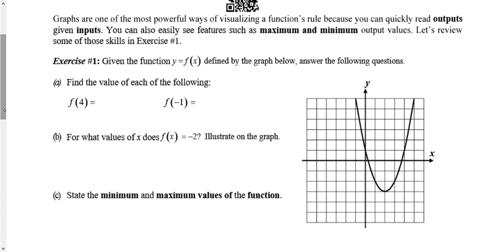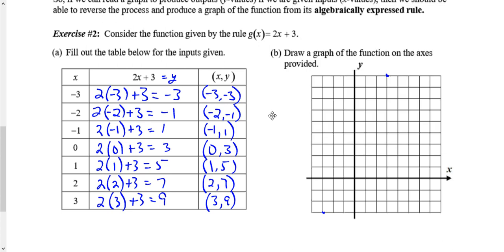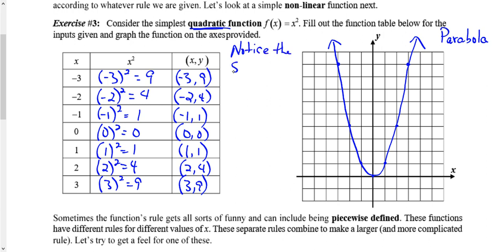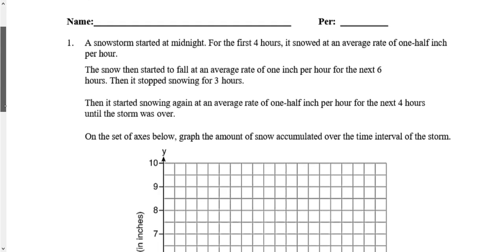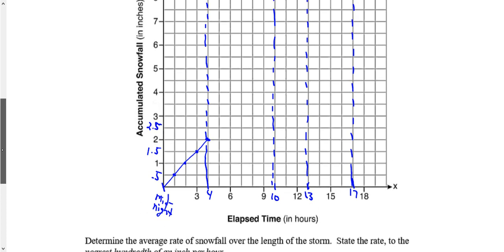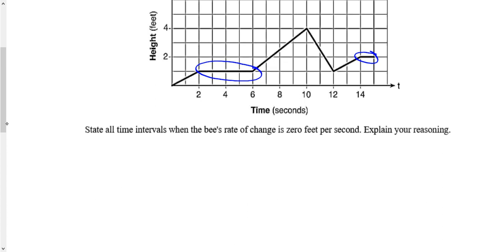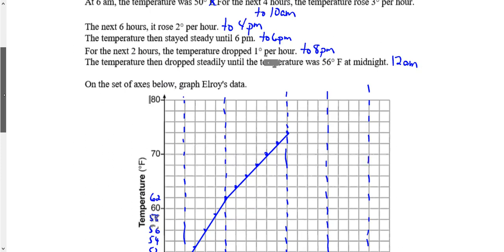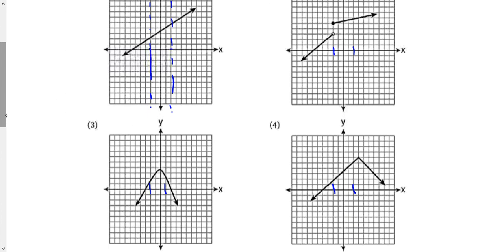Alg 03 03 Part 1 Video